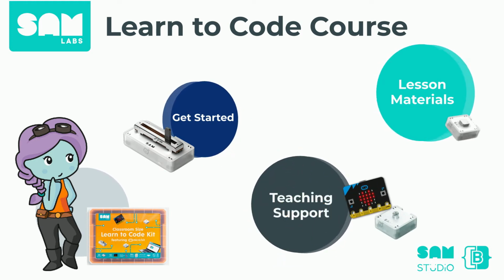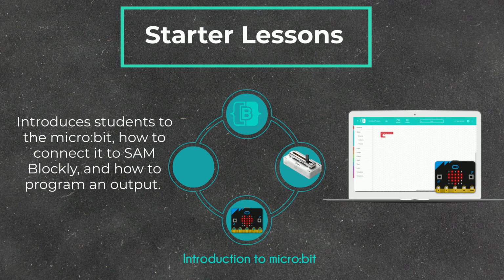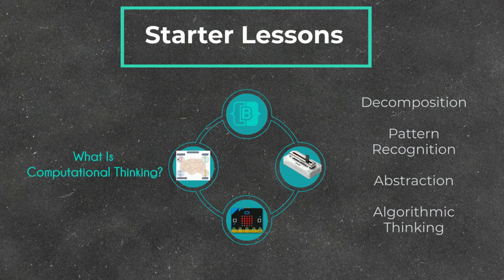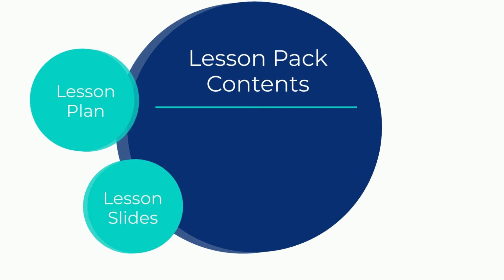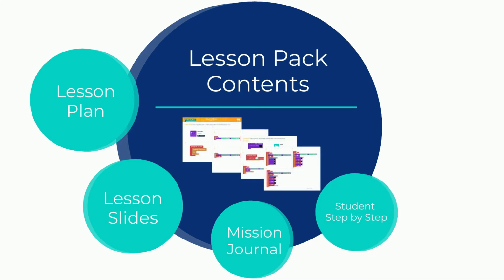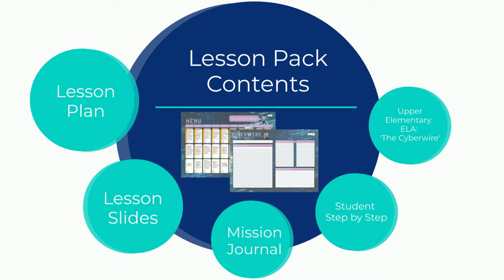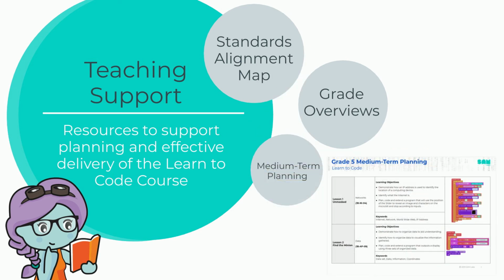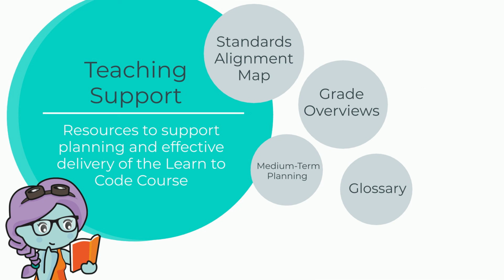What's Included in the SAM Labs' Learn to Code Course?